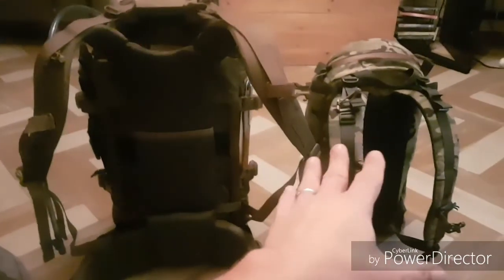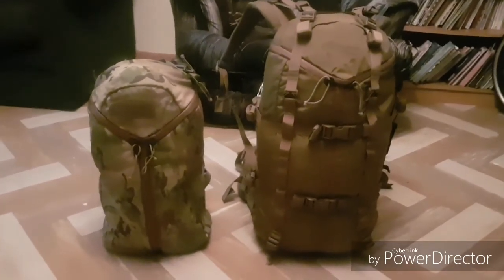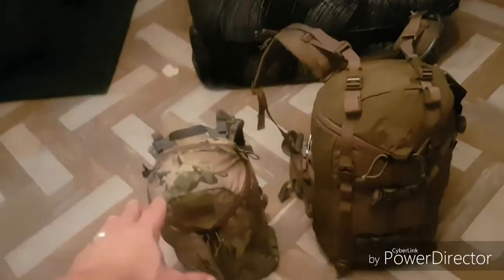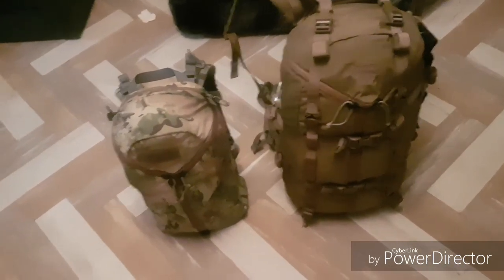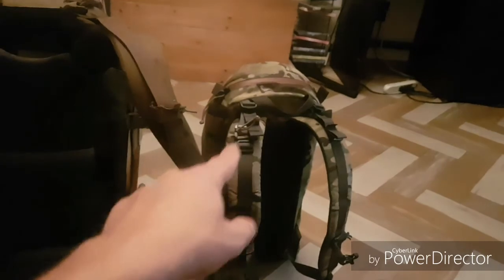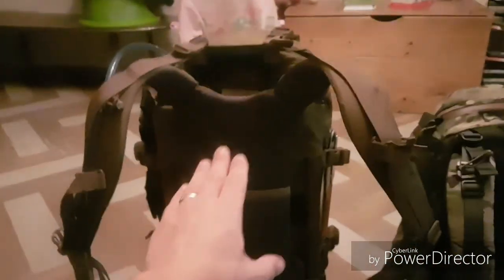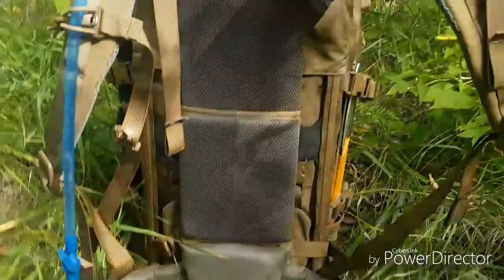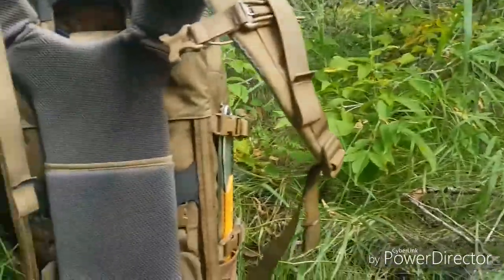Mystery ranch pintler vs urban assault 21 size comparison